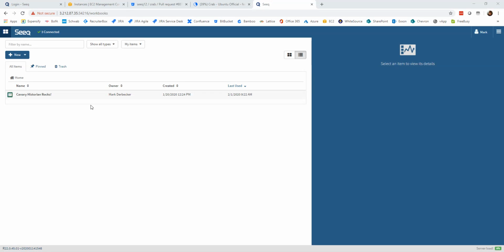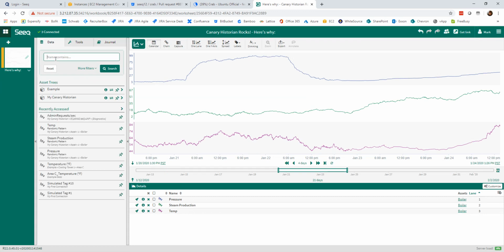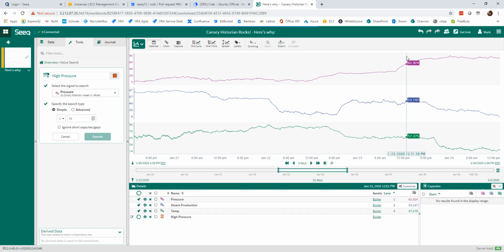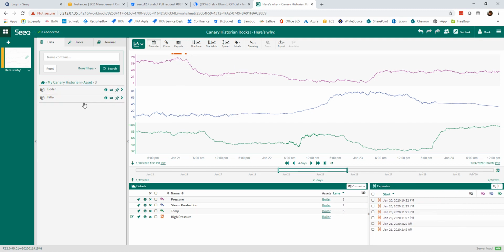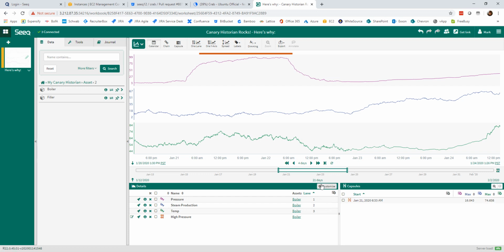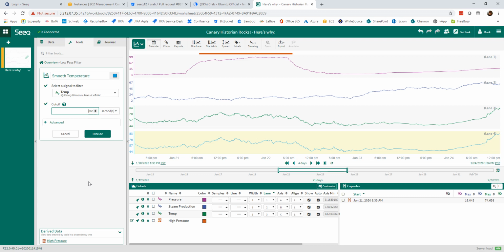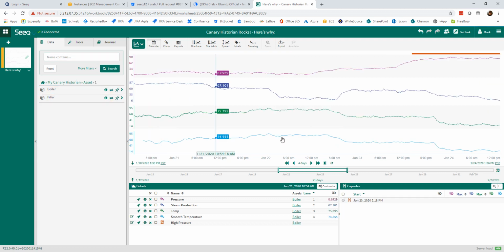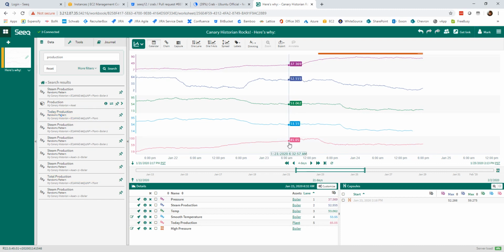Data Connection v20: Seeq Can Read Canary Asset Models and Historic Data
Seeq developed a new connect to Canary that will work with the Canary Asset Model